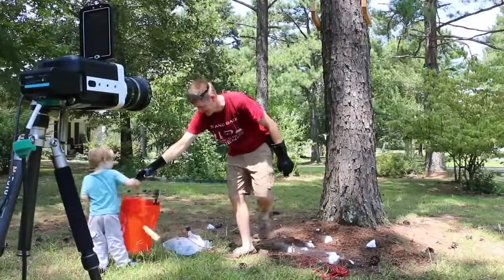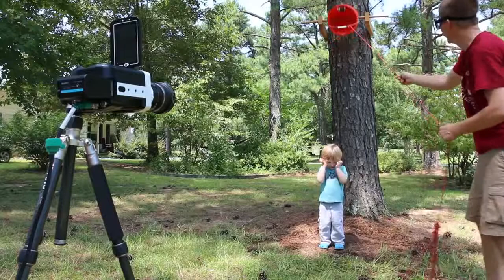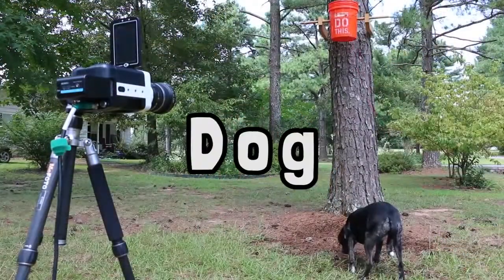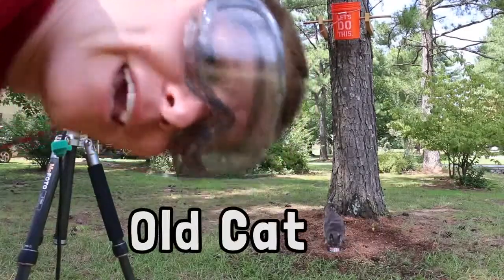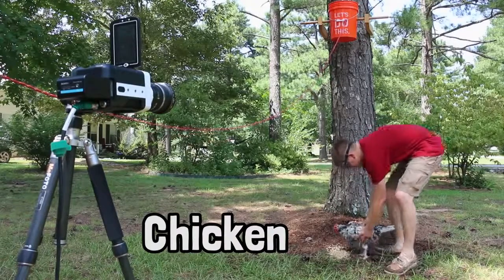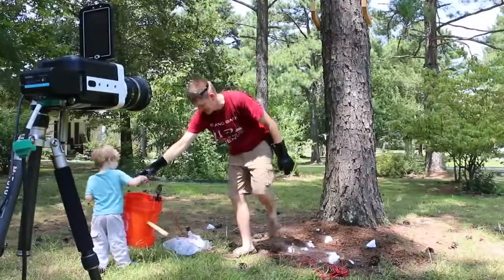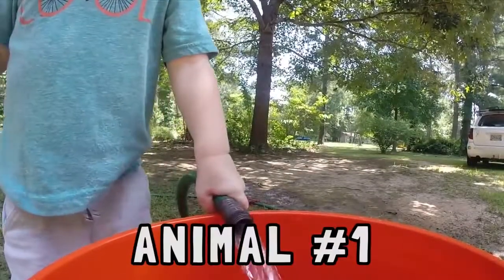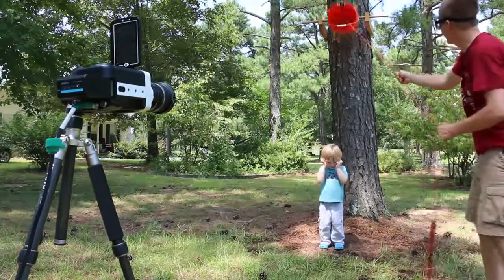Slow Motion Ice Bucket Challenge (Dog, Cat, Chicken, Kid) Smarter Every Day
A big thanks to the cool people at Harry's for making this possible. Get an awesome shave plan here: - I recommend the Winston set .